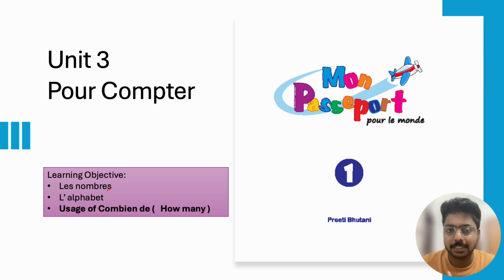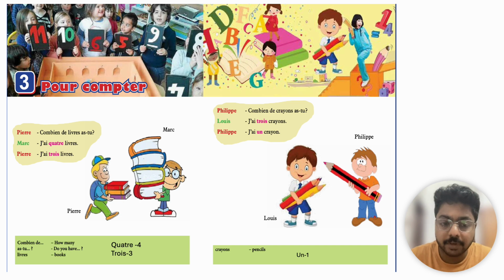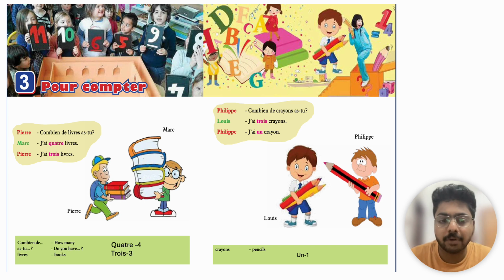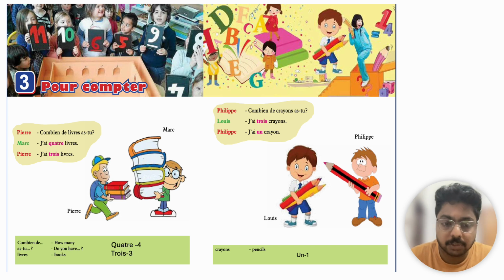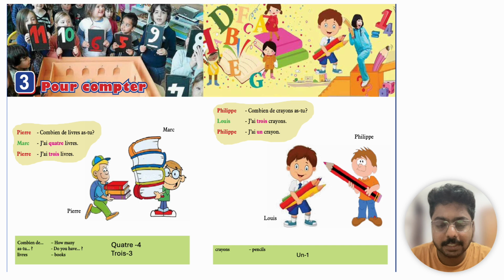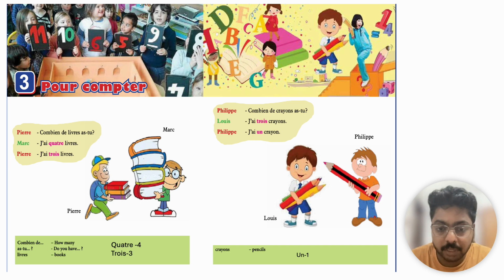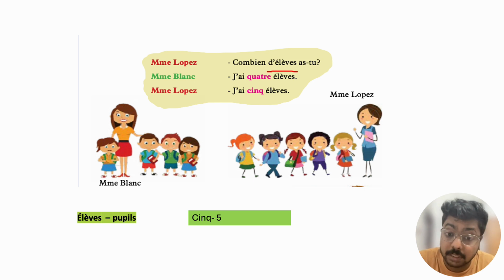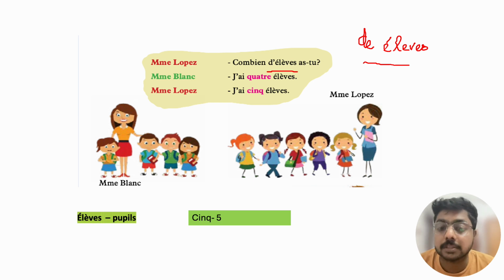Unit 3 Pour Compter : Mon Passeport Pour Le Monde 1#cbse french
Mon Passeport Pour Le Monde 1: Unit 3 Pour Compter#cbse french